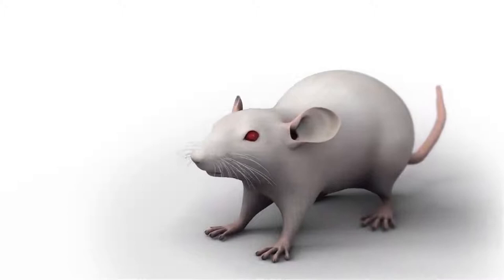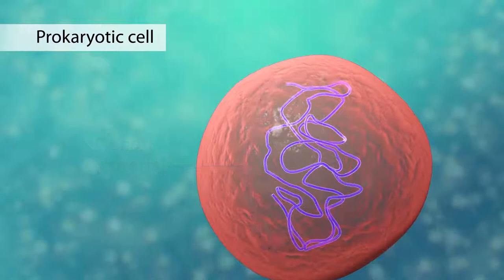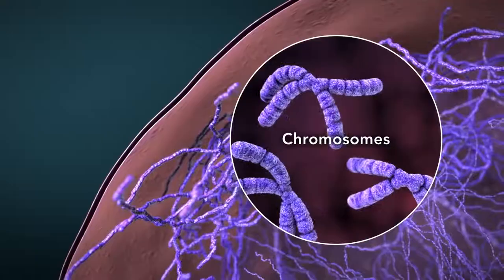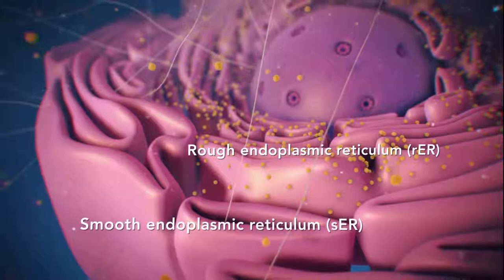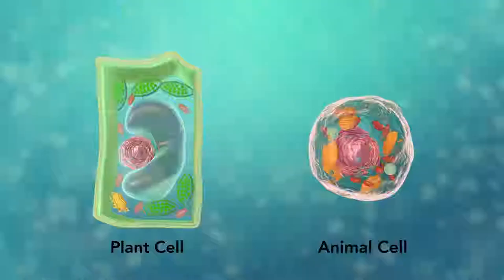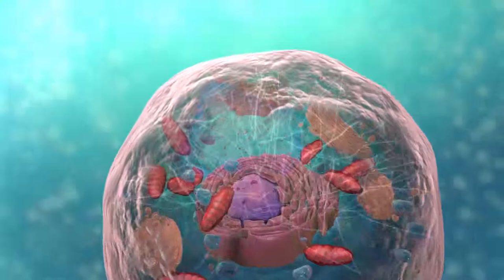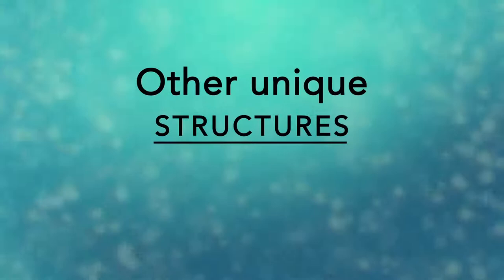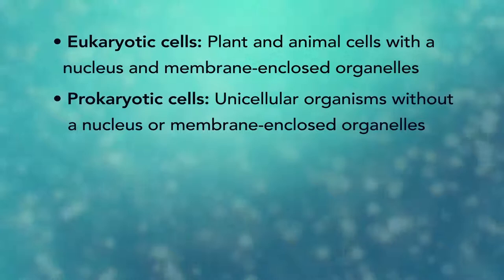Structure of cell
Concept based study of biology